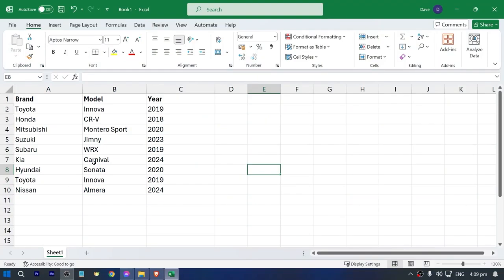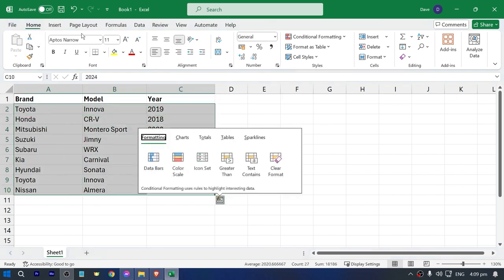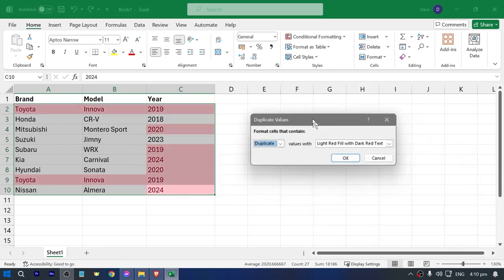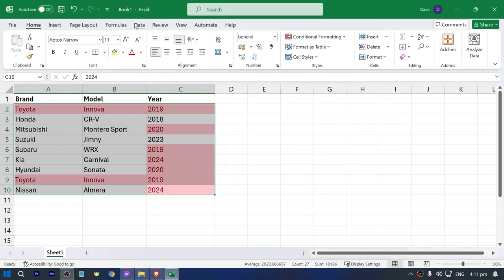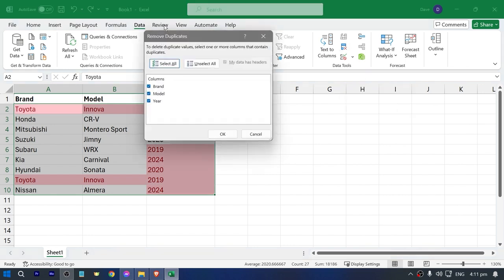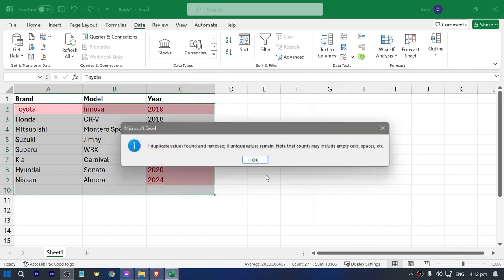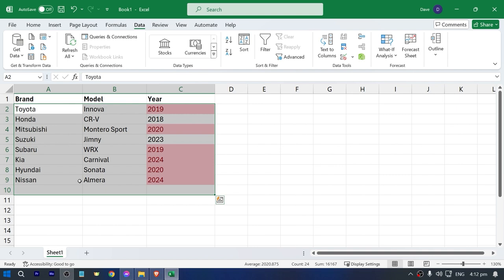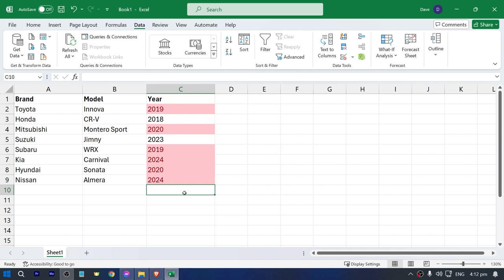How to Remove Duplicates in Excel (Quick & Easy)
How to Remove Duplicates in Excel | Delete Duplicates Excel | Microsoft Excel Tutorial

🧠 Learn How to Remove Duplicates in Excel. This step by step tutorial explains how to delete duplicates in Microsoft Excel using a laptop or desktop computer. Anyone can easily find and remove any duplicates in any spreadsheet after following this Microsoft Excel tutorial. Make sure to watch until the end so you don't miss anything important.

00:00 - Intro
00:08 - How to Remove Duplicates in Excel

📝 Topics covered in this tutorial:
- Excel Remove Duplicates Keep First
- Excel Remove Duplicates Tutorial
- How to Remove Duplicate Data in Excel
- How to Delete Duplicate Rows in Excel
- How to Delete Duplicates in Excel
- How to Remove Duplicates in Microsoft Excel
- Delete Duplicates in Excel
- How to Remove Duplicate Rows in Excel
- Find Duplicates in Excel
- Excel Tutorial